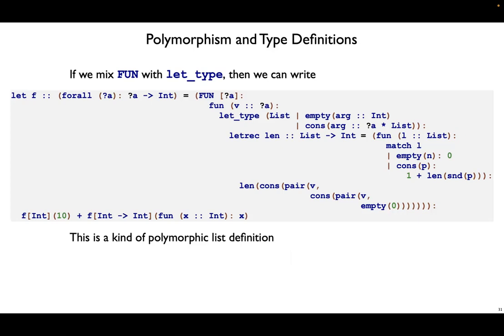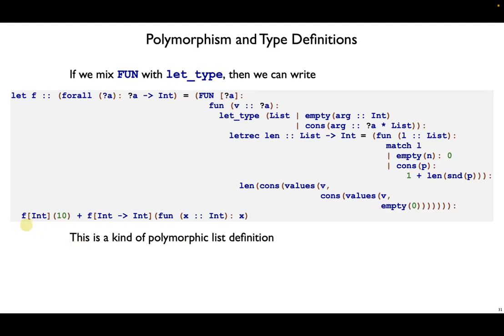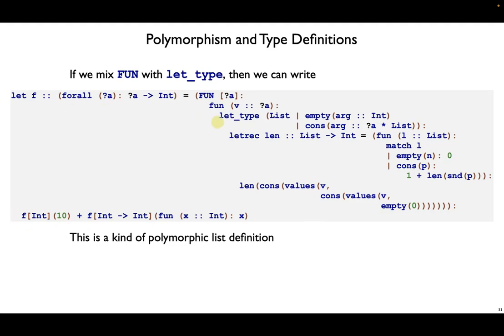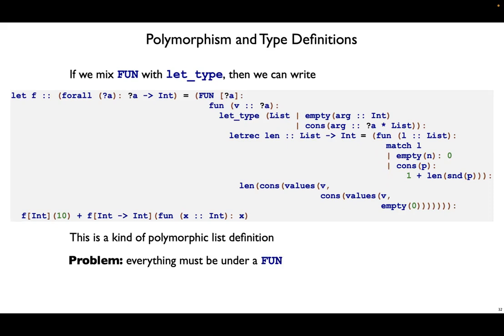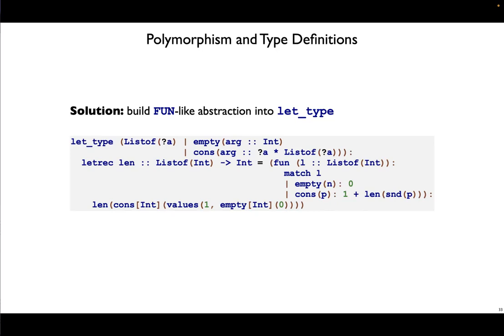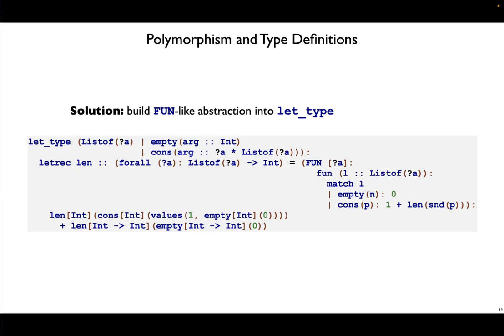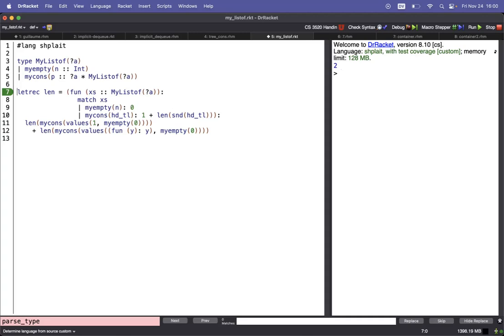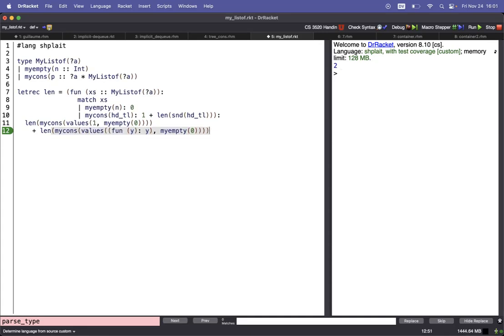Polymorphism 4 — polymorphic datatypes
Parameterizing type definitions with respect to a type.